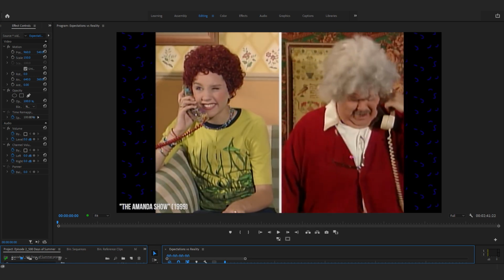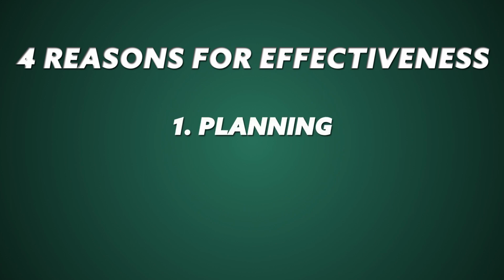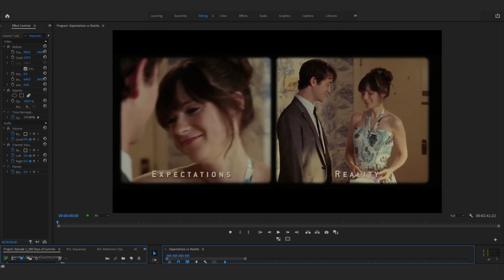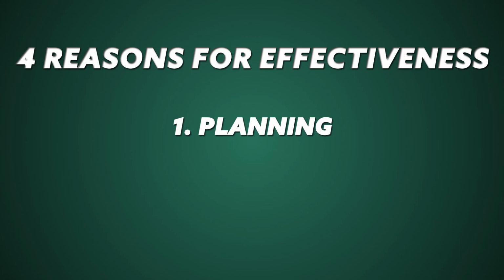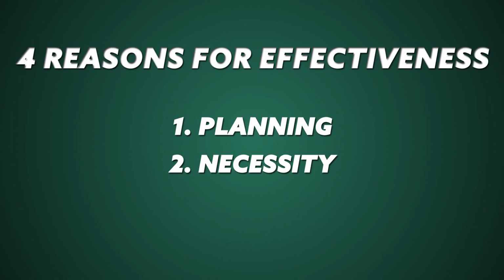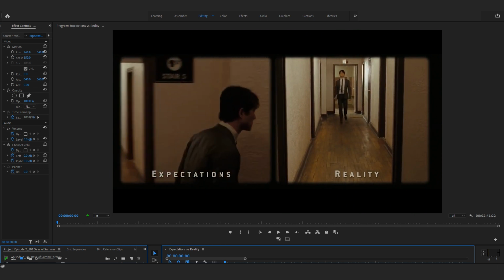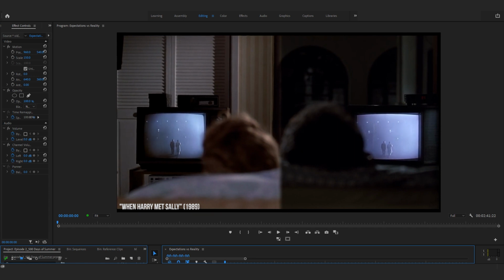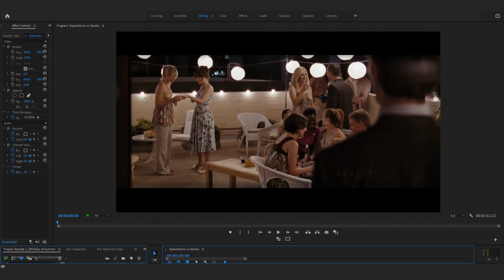You're Probably Not the Main Character - 500 Days of Summer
There are many lists featuring the best uses of split screen in cinema, and nearly every single one includes Expectation vs Reality from "500 Days of Summer."  What makes this scene so iconic?
Let's take a look:

Equipment used to film this episode:
Sony A7siii
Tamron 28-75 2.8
Fifine K678
Tascam DR-10L
Amaran 200x
Godox Strip Softbox